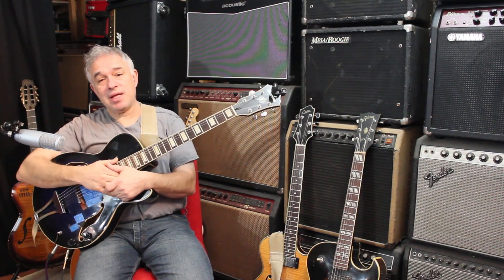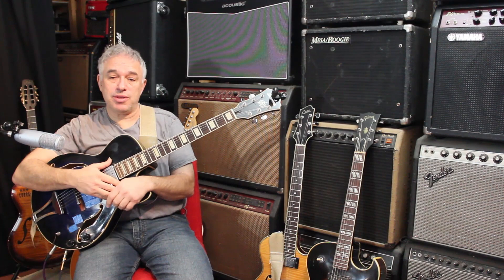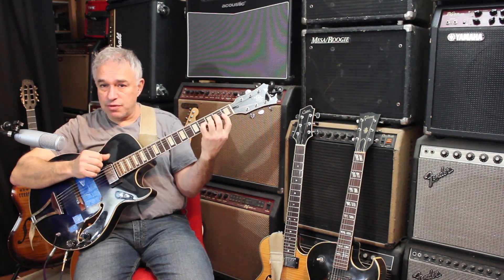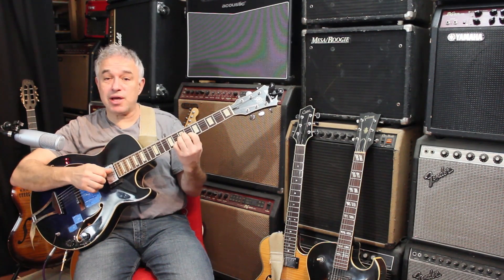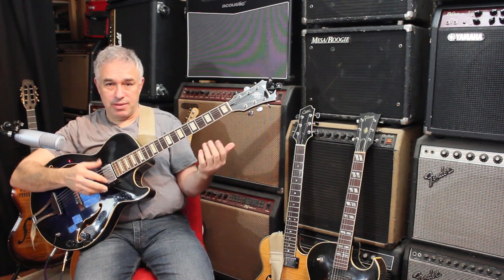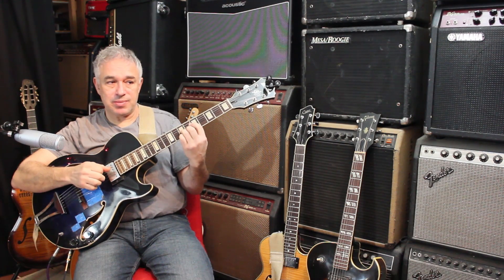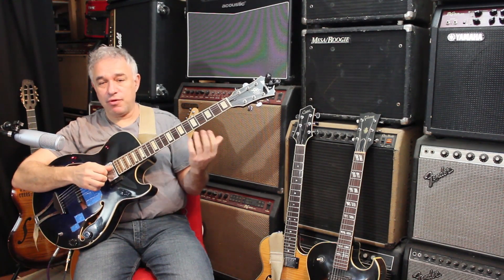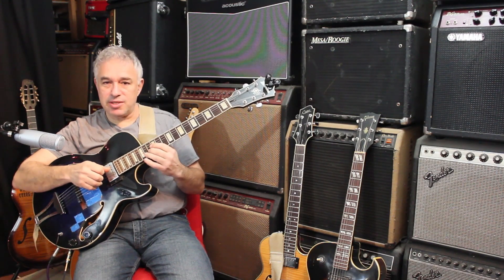Jazz guitar harmony lesson, 2-5-1, II V I progression expanded infinitely! Part 2/4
Big news! I am now on TrueFire truefire with great solo fingerstyleguitar song arrangement lessons, check out my profile and lessons I still offer my own lessons as always and as described below!

Updated 2021: If you enjoyed this, or any of my other 550 videos I have put together for you over the past 12 years, and which I continue to post weekly, please consider becoming a patron for as little as $3 Monthly lessons, on air requests, custom arrangements made just for you are among the perks offered, please take a look, thanks!

The best fingerstyle guitar lessons on YouTube! Please read on!

A PDF illustrating all the chord shapes in this lesson from all its 4 parts is available for $5. and email so I know where to send it and WHICH lesson you are buying! :-)

Part 2 focuses on implementation with basic minor 7th, 7th, and Maj7 chords with the help of my lesson on "drop" chords as well as my lesson on chord inversions

If you enjoyed this lesson and want to help support me further, please email for all the info about my song specific solo guitar arrangement lessons, just write "Guitar Lessons", or similar, in the subject line.

Here is a sample from my lesson on "Wichita Lineman" and another sample from my lesson on "How High the Moon" and yet another excerpt from "Don't Let Me Be Lonely Tonight"

guitarra estilo dedo, फिंगरस्टाइल गिटार, フィンガースタイルギター, фингерстайл гитара, джазовая гитара, जैज़ गिटार, ジャズギター, guitarra jazz, violão, акустическая гитара, アコースティックギター, ध्वनिक गिटार